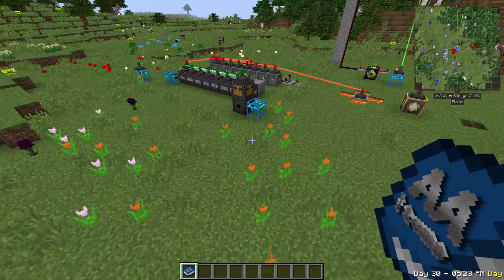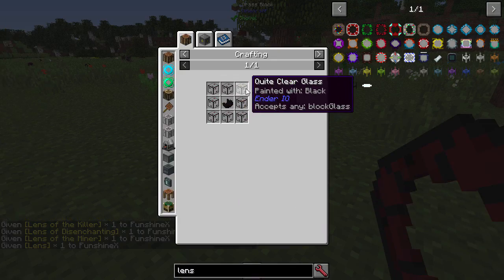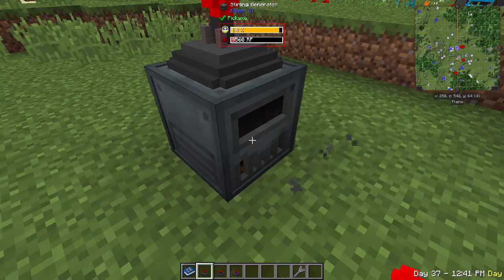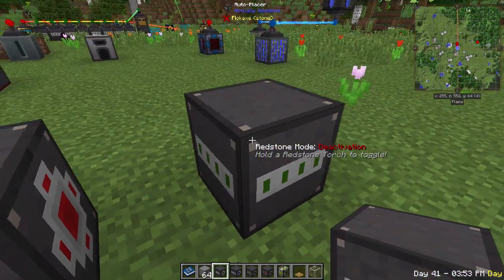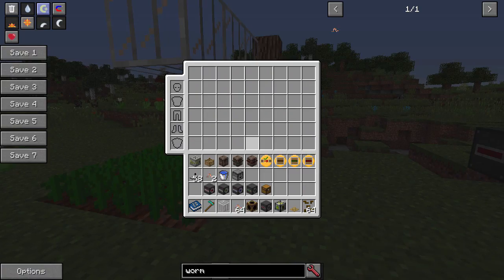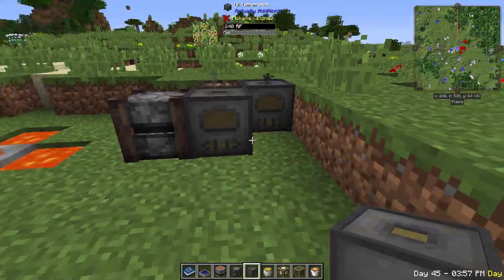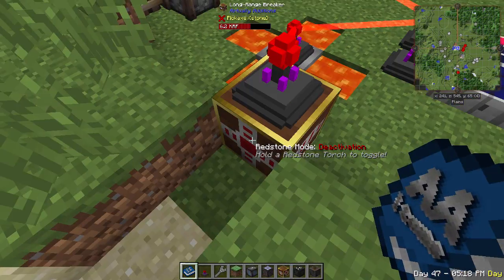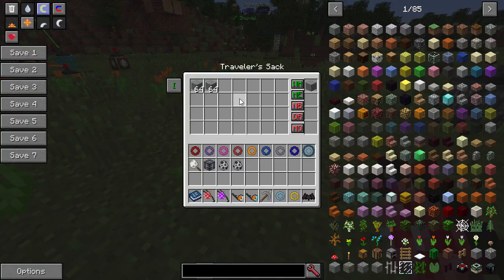Actually Additions Tutorial - FTB Beyond - Mods A to Z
In the first tutorial of this series we tackle Actually Additions.

Mods A to Z is a series that will hopefully make you an expert in every mod included in FTB Beyond